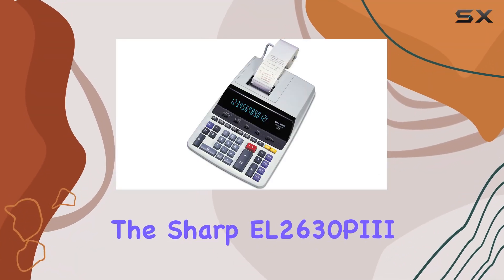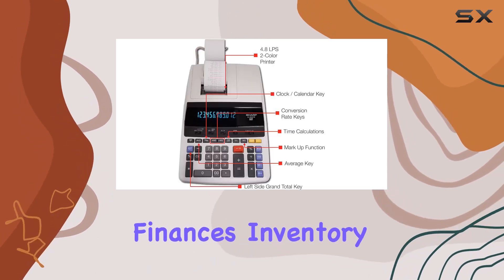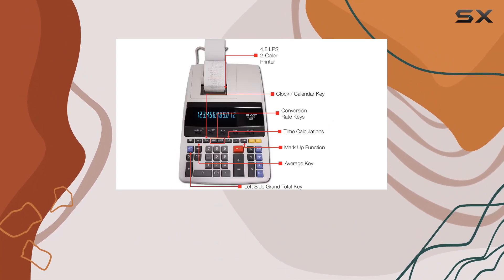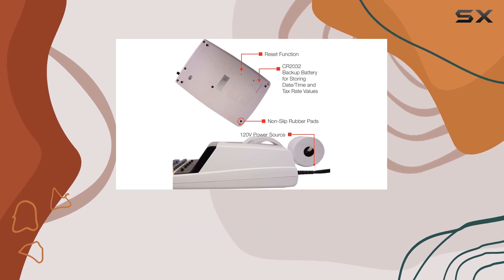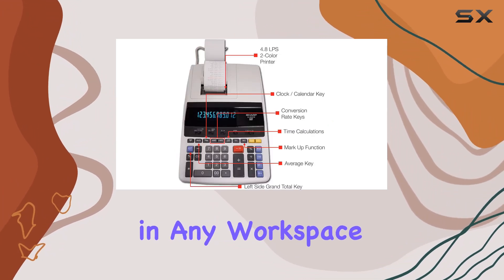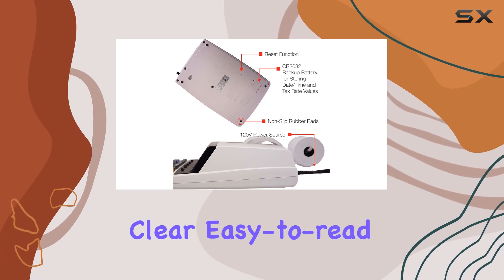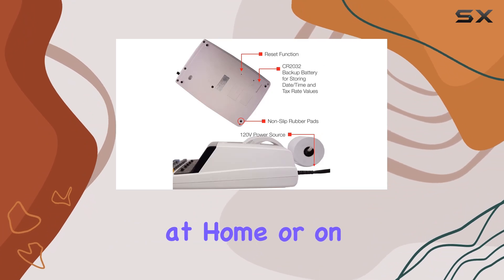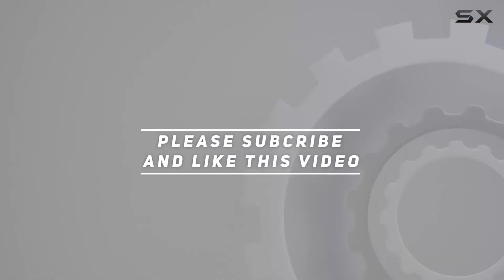Sharp EL2630PIII Two-Color Printing Calculator: The Best Addition to Your Workspace!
0:00 Intro
0:06 Review

Things that we mentioned in this video:
Sharp EL2630PIII EL2630PIII Two-Color : B010FUVXMS